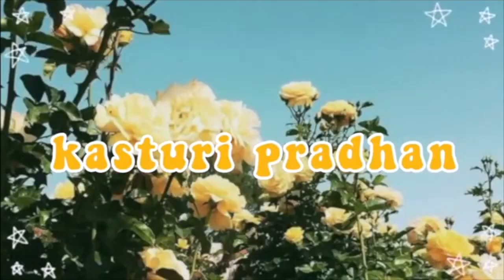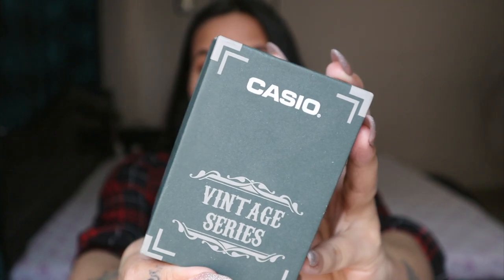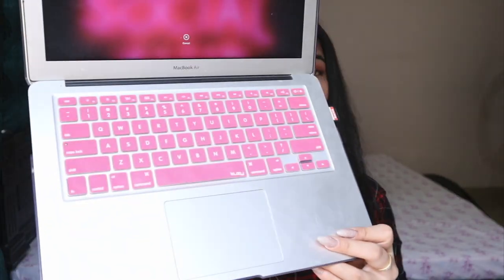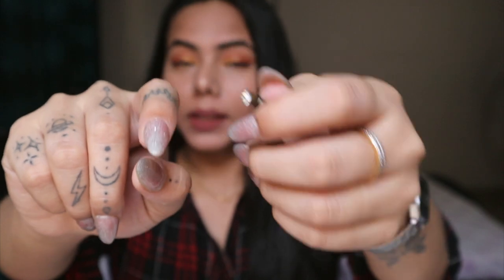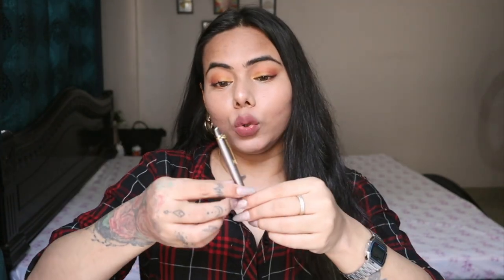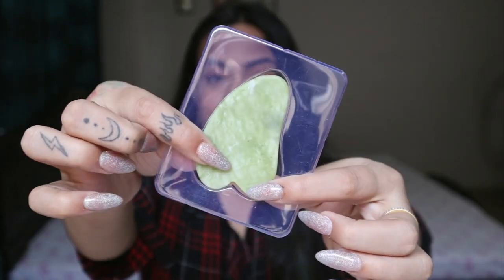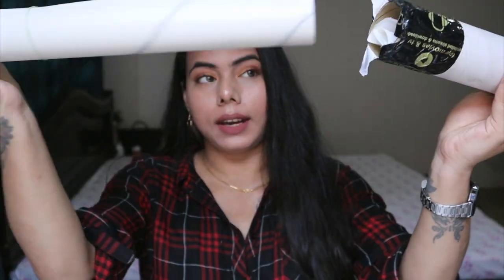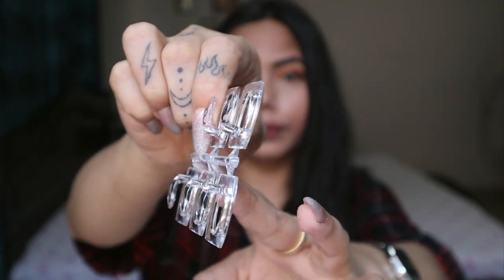AMAZON HAUL AND HONEST REVIEW| JEWELLERY, ESSENTIALS AND MORE| HINDI| KASTURI PRADHAN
LINKS FOR YOU :
❥ GUA SHA - Gua Sha Tool - Asian Beauty Secret, for Facial Microcirculation/Removes Toxins/Prevents Wrinkles/Boost Radiance of Complexion - 100% Authentic & Genuine by Dayons
❥ HOOP EARRINGS - Jewels Galaxy Brass No Metal Pearl Earrings For Women (Pack of 6)
❥ CONTACT PAPER - CVANUWhite Granite Look Marble Gloss Film Vinyl Self Adhesive Counter Top Peel and Stick Door Wardrobe Desktop PVC Wall Papers Wall Decal CV390 24''x24''inch
❥ PARKER PEN - Parker Jotter Stainless GT Ball Pen, Steel
❥ KEYBOARD SKIN - Kuzy 13-inch Silicone Keyboard Skin Cover for MacBook Pro, iMac and MacBook Air (Pink)
❥ EARRINGS SET - Jewels Galaxy Jewellery For Women Gold Plated Earrings Combo
❥ POWDER BRUSH- JERN Professional Makeup Face Blush Powder Brush Tool
❥ CASIO WATCH - Casio Vintage Series Digital Black Dial Unisex Watch - A-158WA-1Q(D011)
❥ ADHESIVE HOOK - Command - 17026CLR Decorating & Organizing Clips (Clear,20 Clips and 24 Mini Strips)
❥ FUR RUG - Highgrade Super Soft Fur Cloth,Hair Length 3 cm, Used for Dresses, Home Furnishing, Soft Toys Making, Jackets Etc(White-90 x 80 cm)